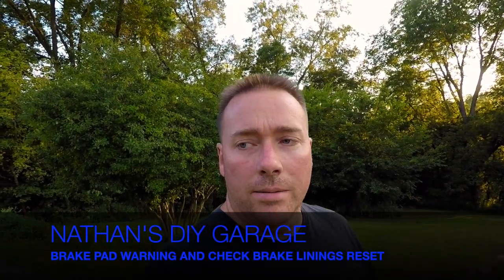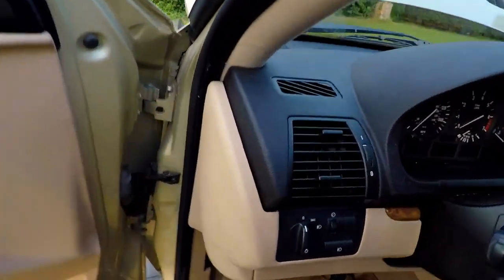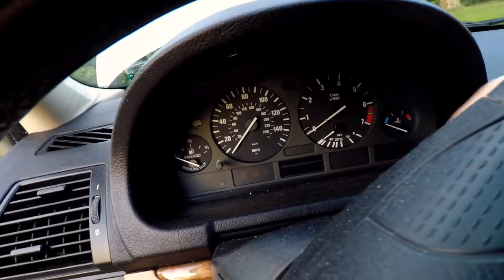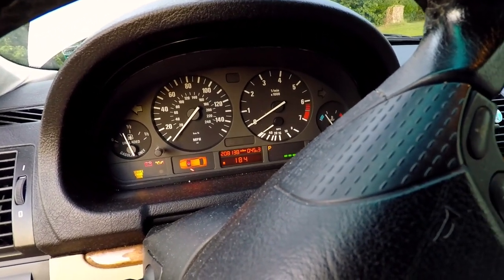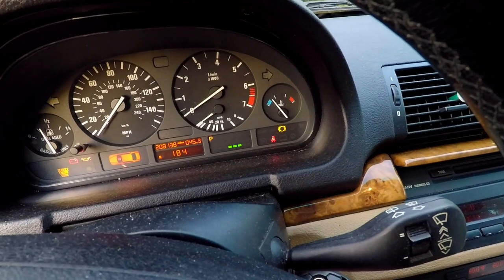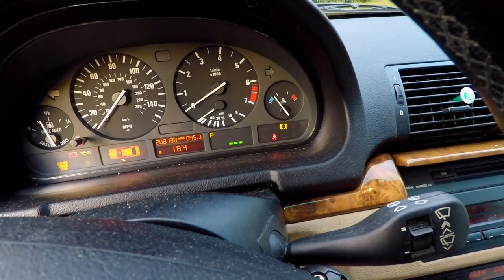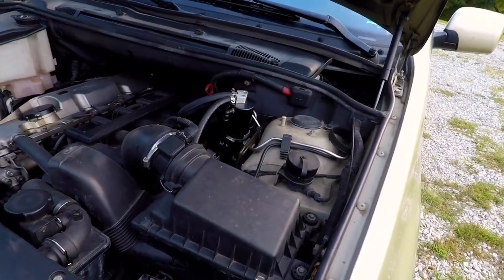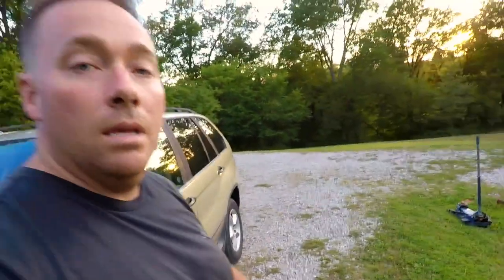BMW Check Brake Linings And Brake Pad Sensor Light Reset e38 e39 e46 e53 z3 m3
Altenburg MO
63732